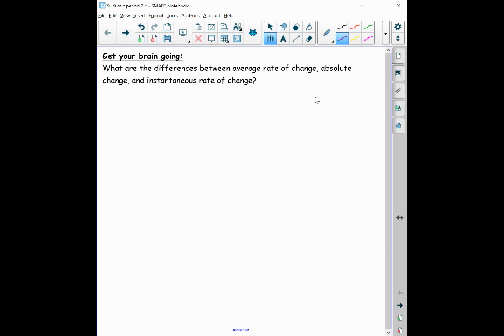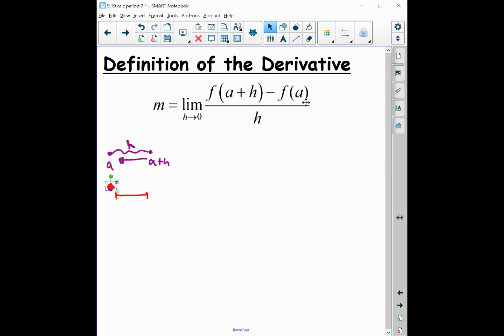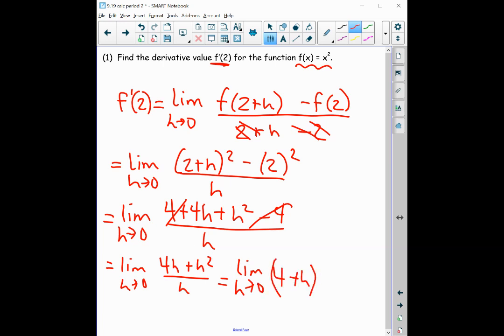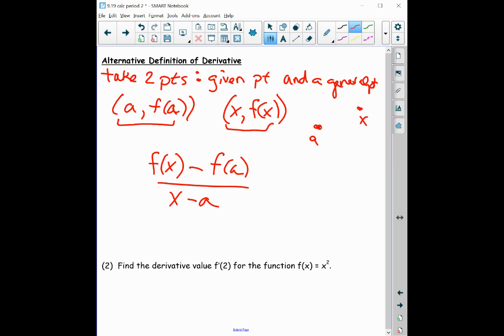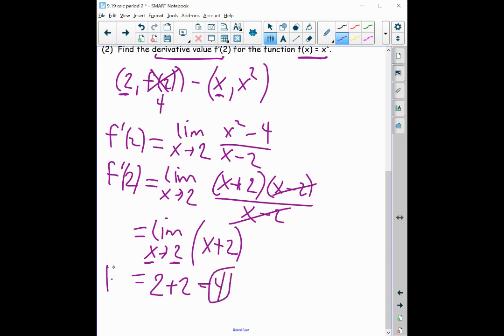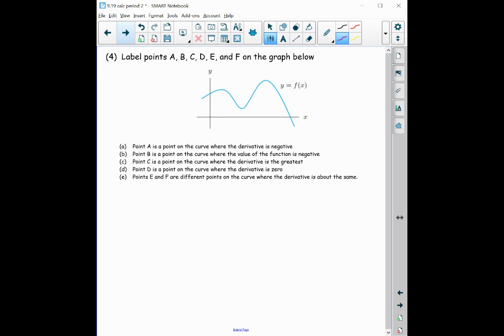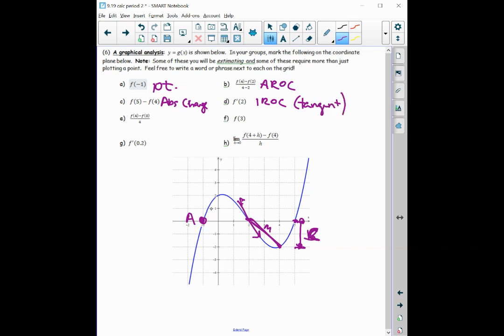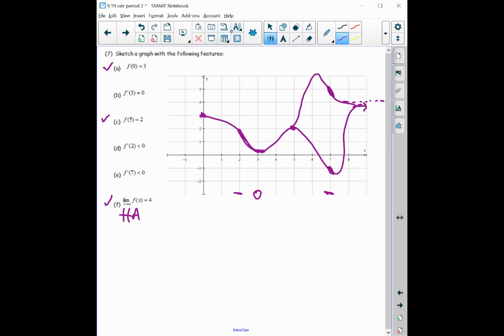Unit 2 Day 1 Notes